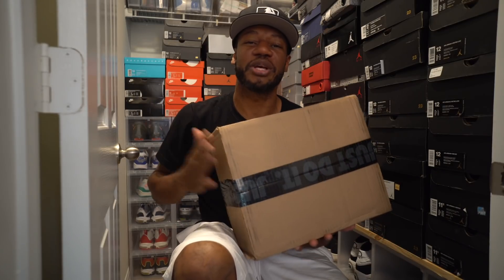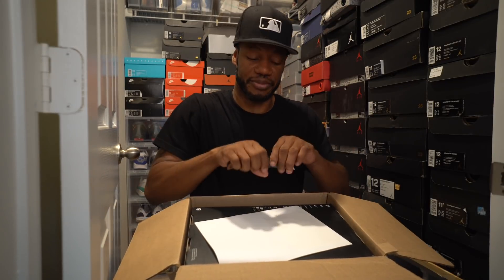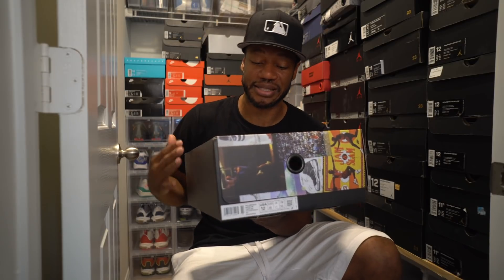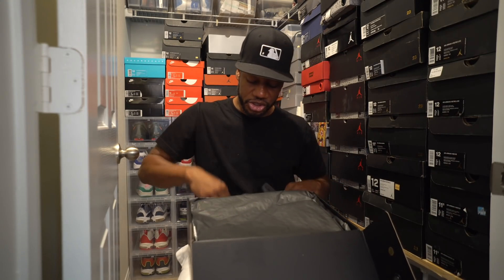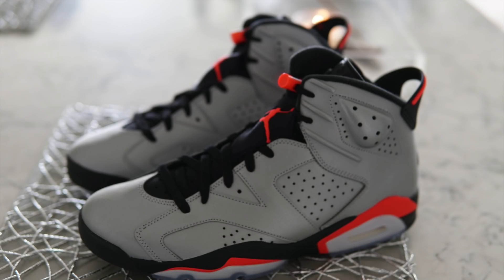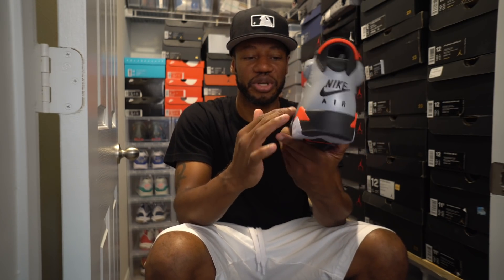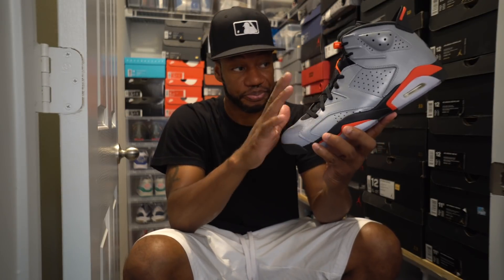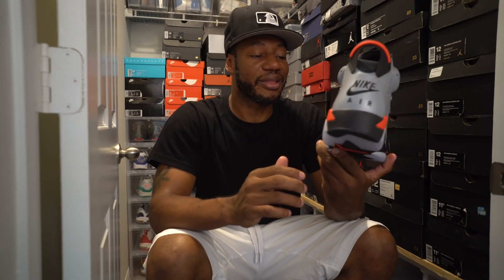I actually like these Joints!!!!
I actually like my recent pickup. This is a early pickup but late review. These shoes have been sitting in my closet for days, so why not create a quick video for those who are looking for some fresh kicks to buy on Jordan release Saturday. Let me know your thoughts on these joints. Peep the video.

Username: Fawhall